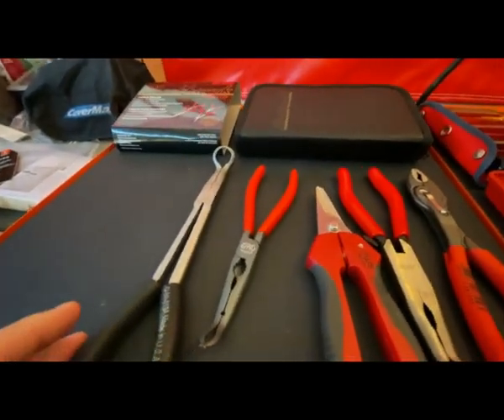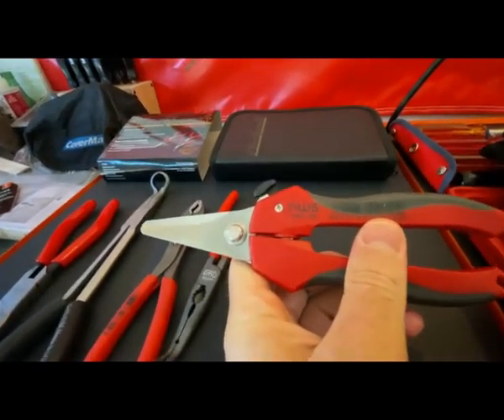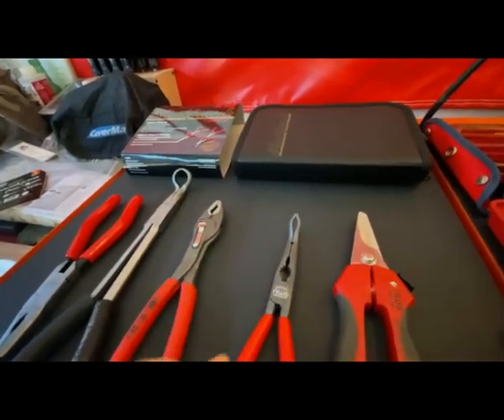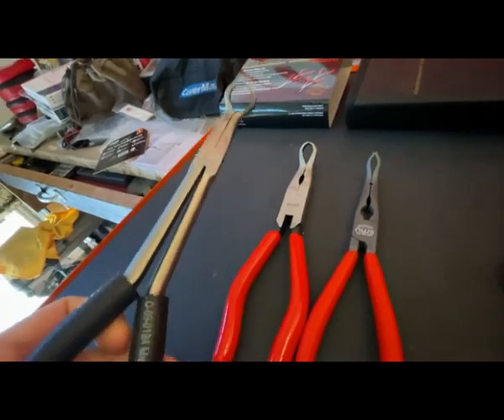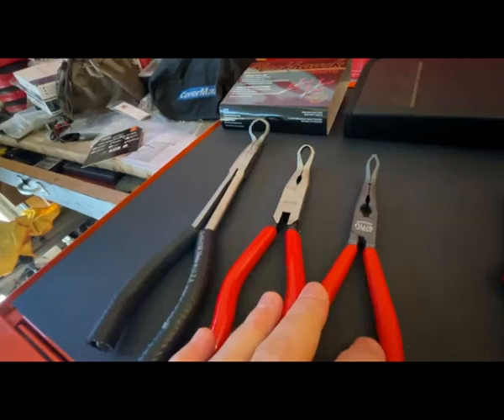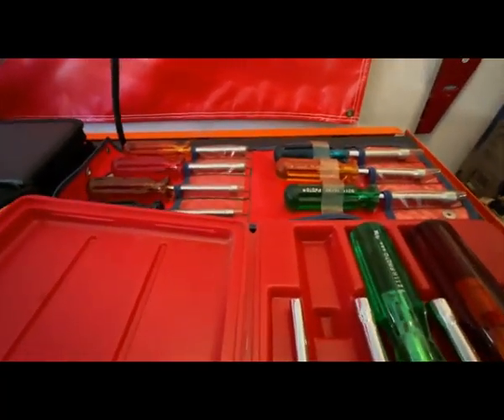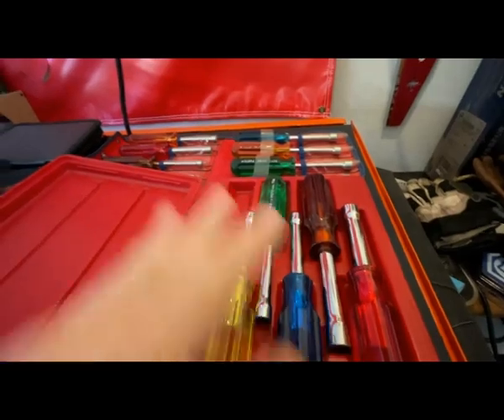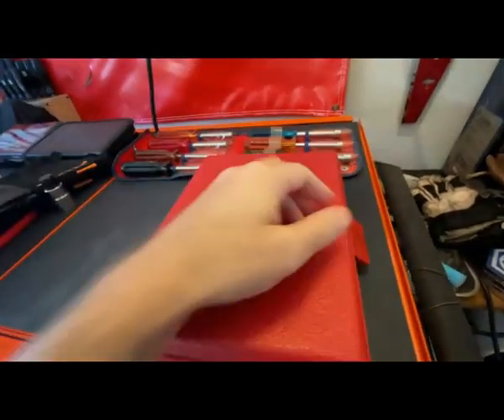Christmas Tool Haul tips KC German, Stanley Proto, Icon, NWS, Kanipex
Got another one in before the end of the Holidays, enjoy. As always if quality is poor adjust definition in your toolbar. God bless America.